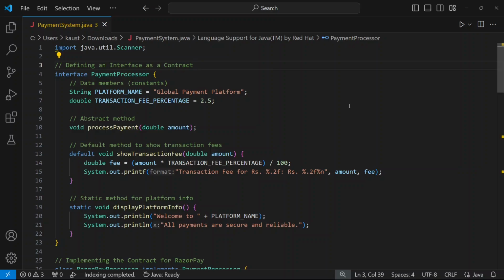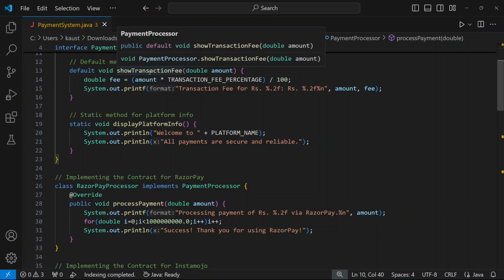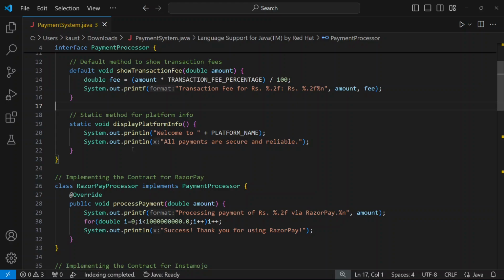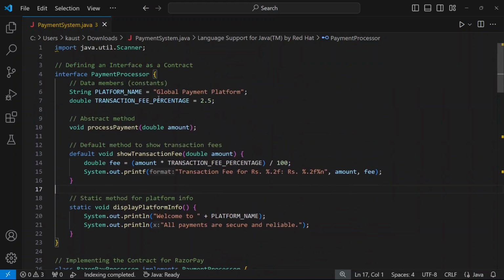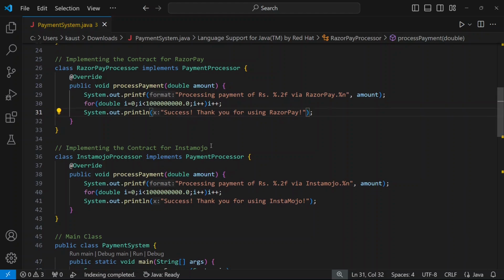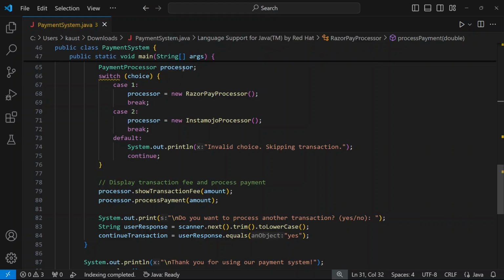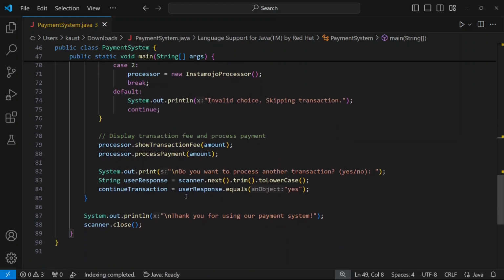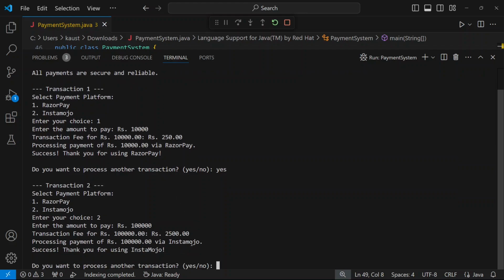Interfaces and Polymorphism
00:00 The interface
04:03 The classes that implement the interface
06:56 main() and polymorphism in action